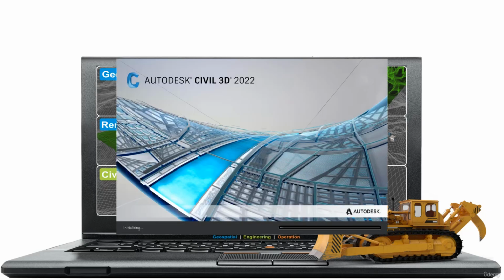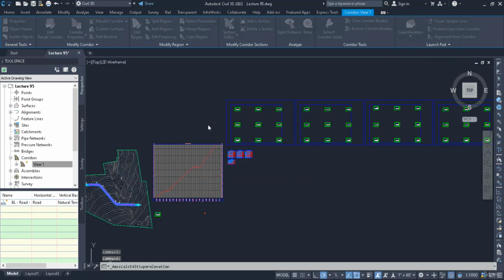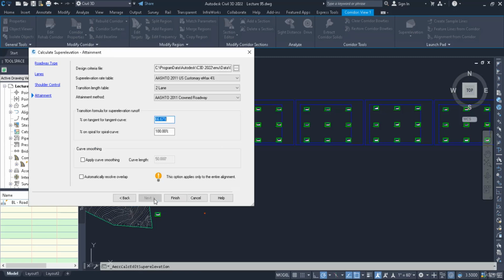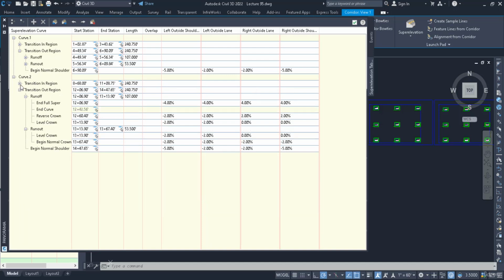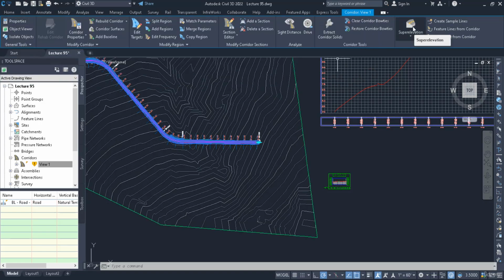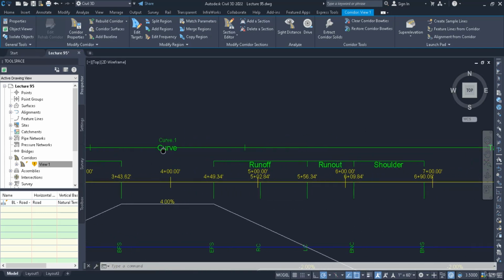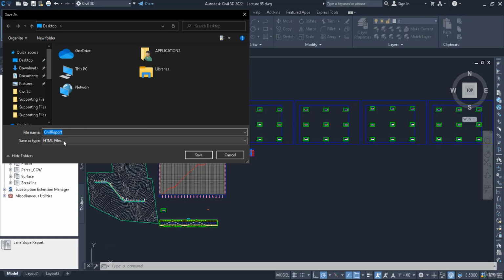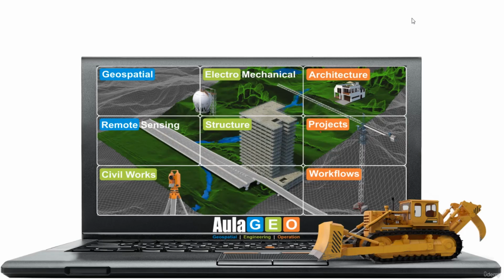87 Отображение виража в разрезе и отчете